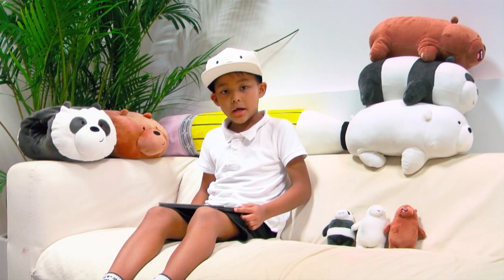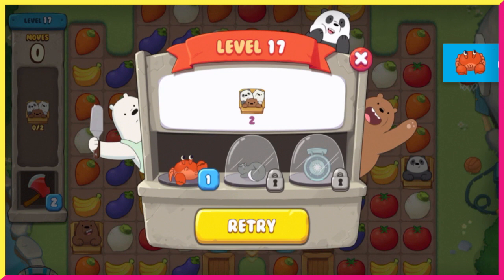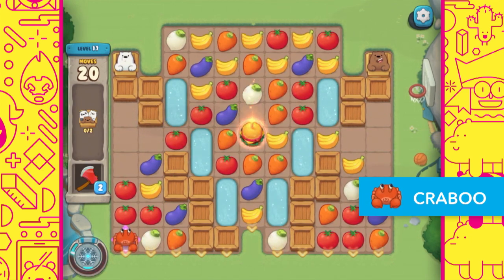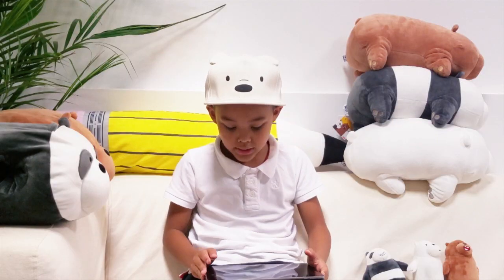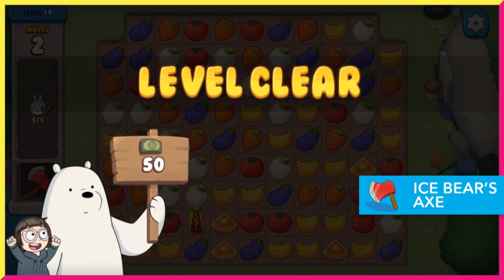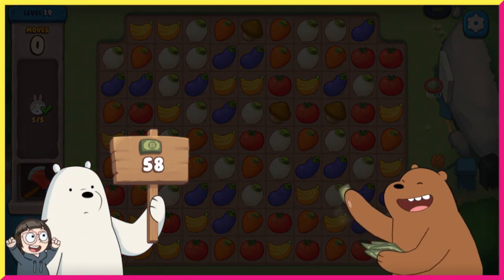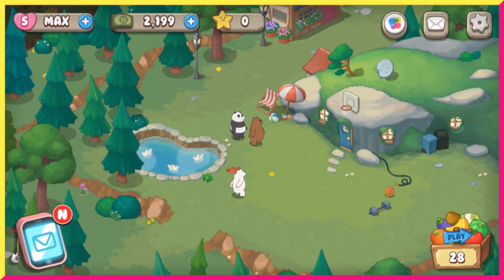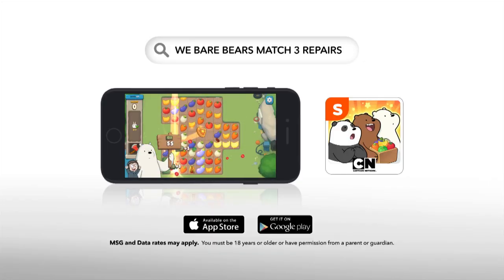We Bare Bears | Match 3 Repairs | Game Tips with Ayden (Part #3) | Cartoon Network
In this third and final TIPS N' TRICKS video,  Ayden show you how to score in We Bare Bears Match 3 Repairs!